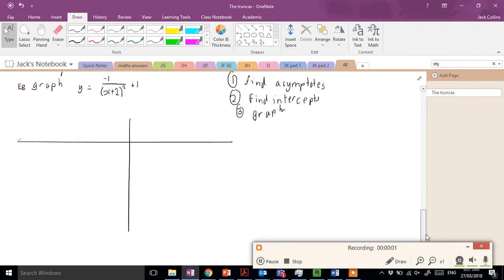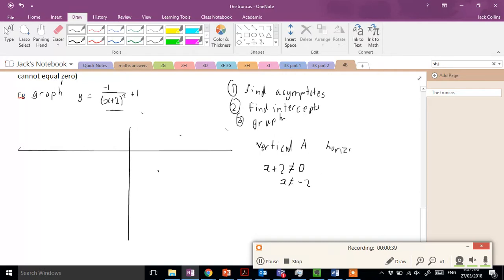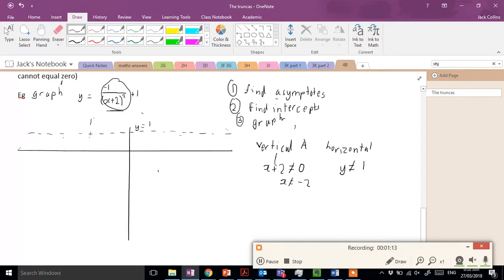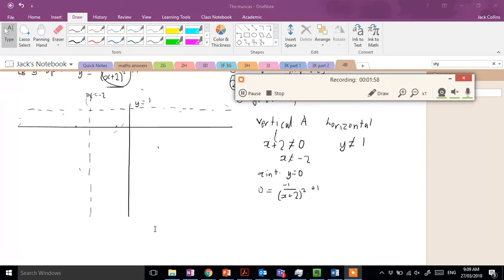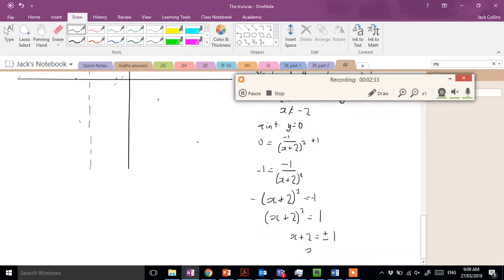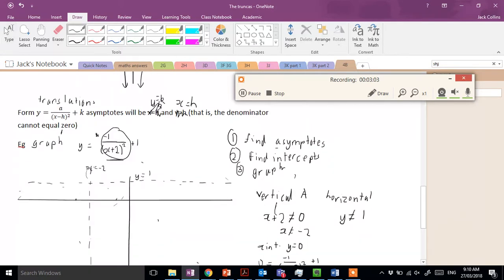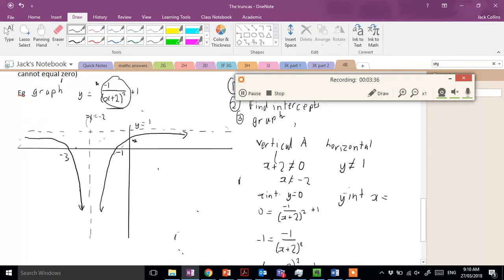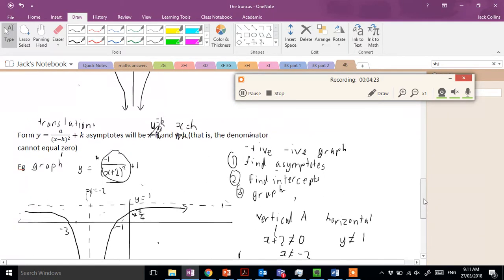ex 4B part 2